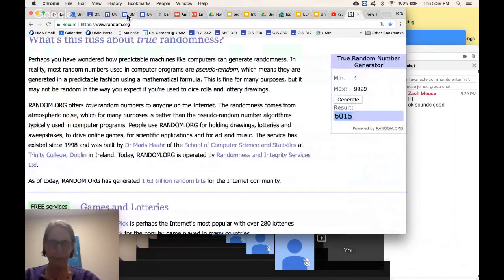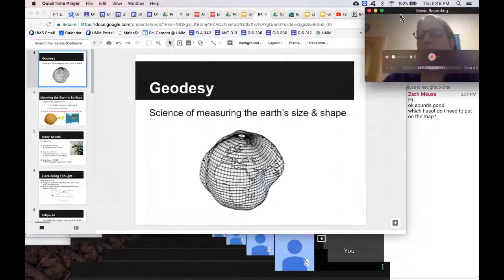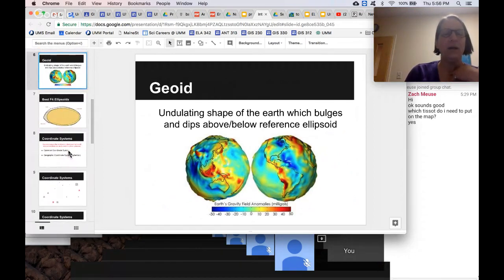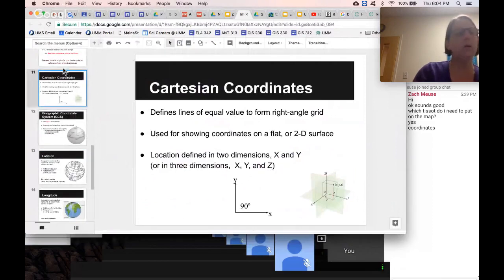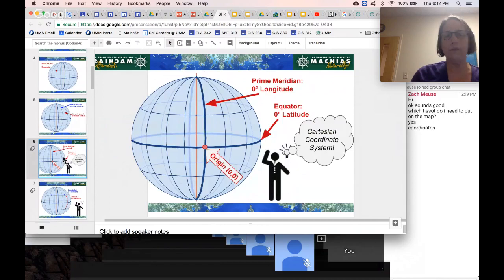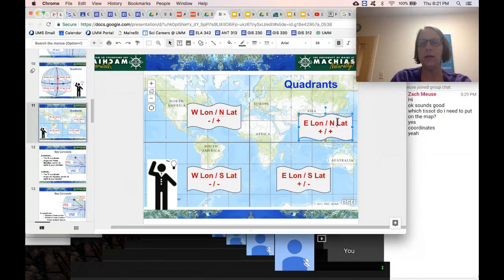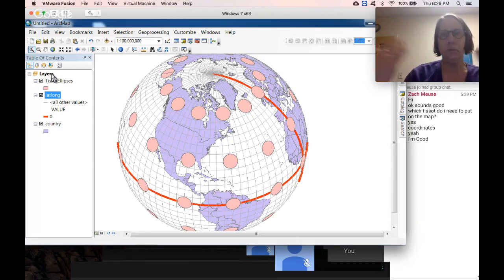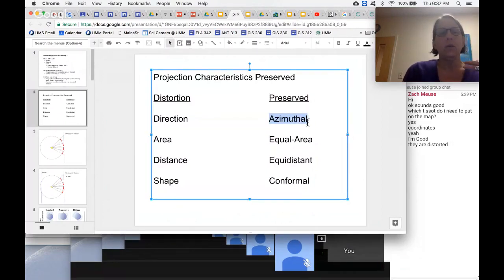UMM GIS 230 S18: Coordinate Systems